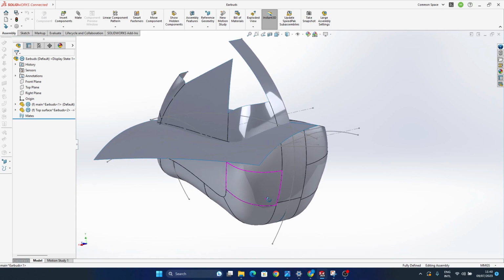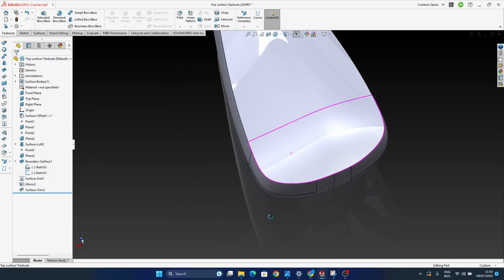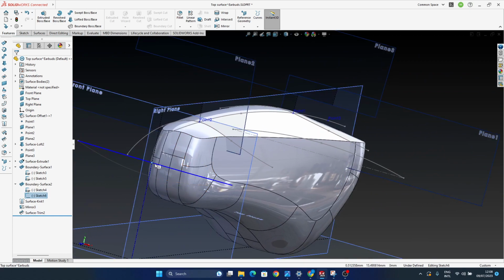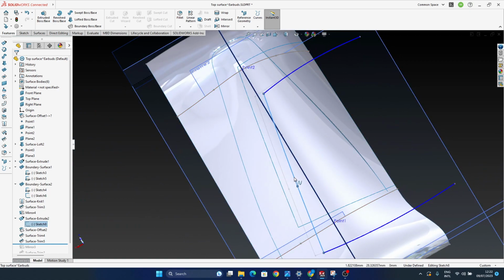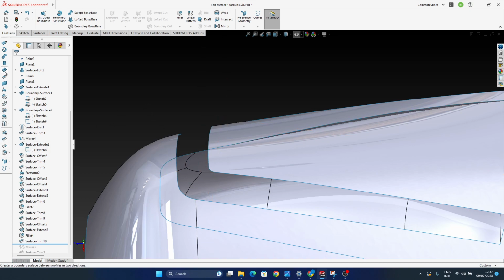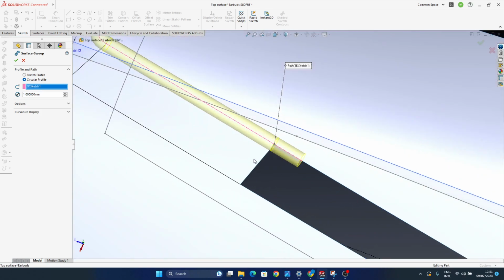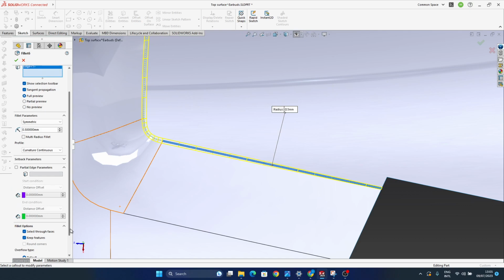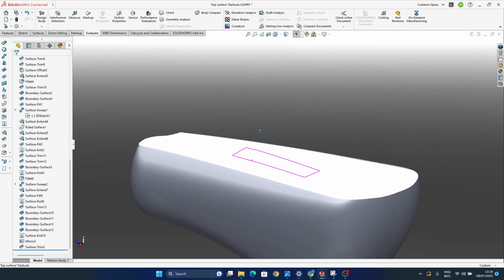Fading fillets and smooth surface transitions - earbuds - part 7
Part 7 of making the earbuds is here and I would say this is the most important one because here we are tackling the difficult transitions and how to made sharp edges fade away nicely. Of course, using Solidworks!

Solidworks is about £10 per month and that would be a fraction of the price that one would spend on other software to reach the same level of accuracy and design.

Let's start build your CAD and rendering skills to be at top level!